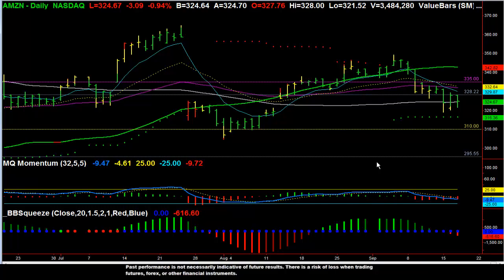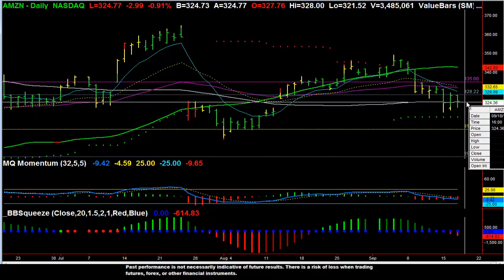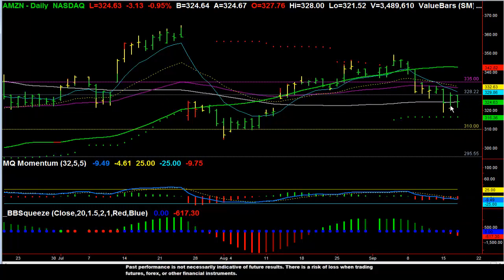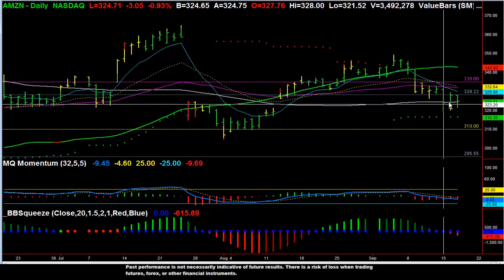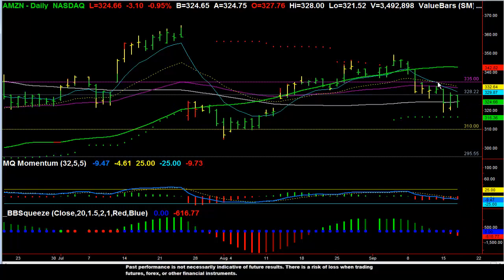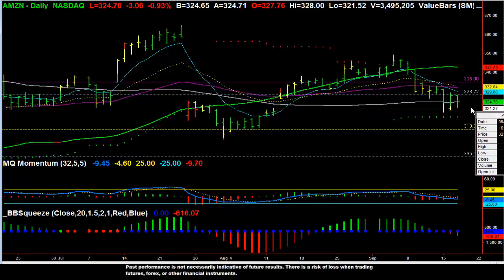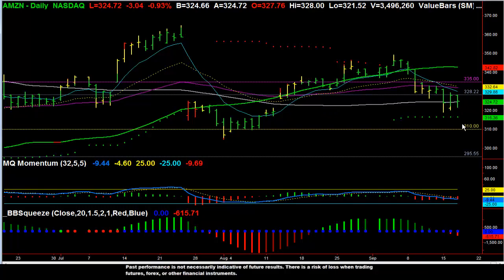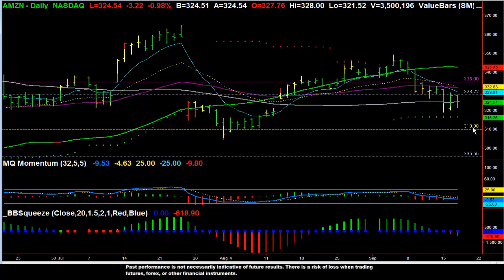Bearish Setup in AMZN 9 17 14